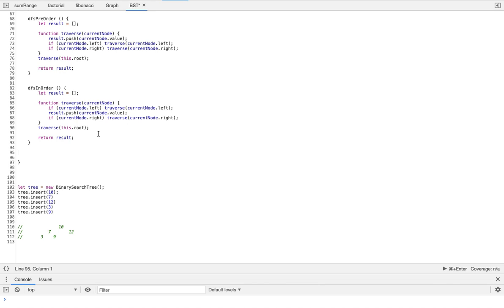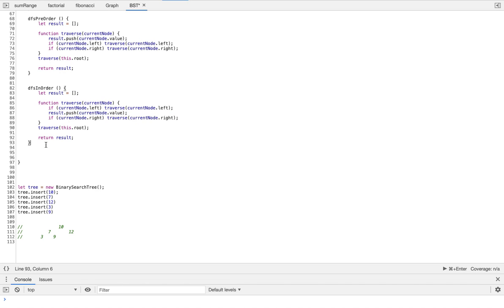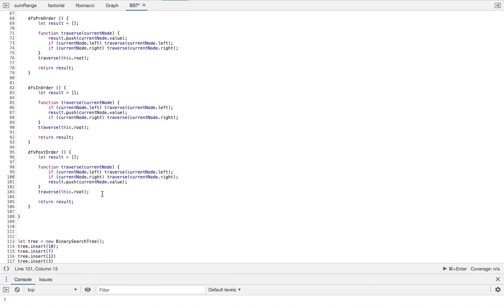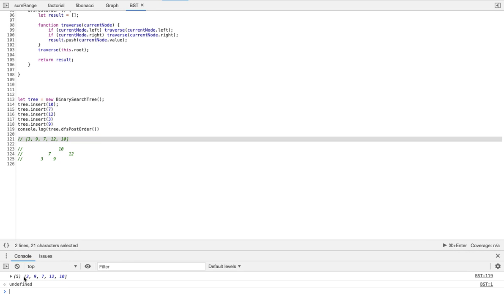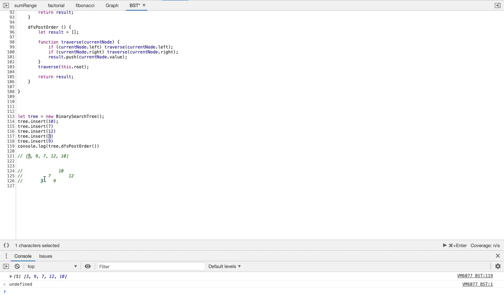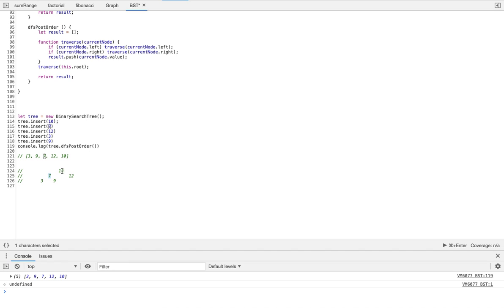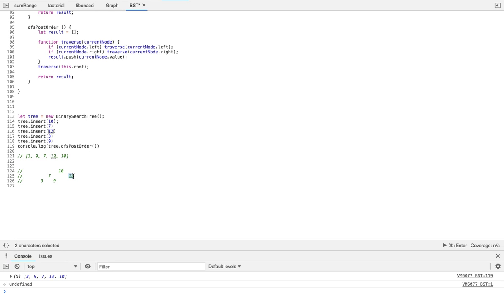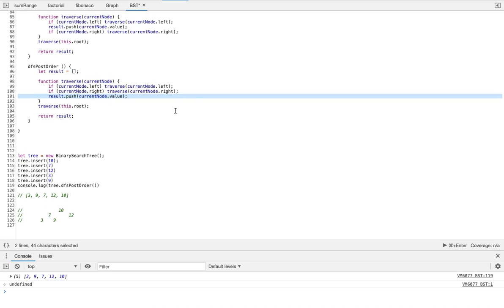How Depth First Search using Post-Order in Binary Search Tree (JavaScript)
In this lesson, I show you how to use the post-order version of Depth-First Search in a binary search tree using javascript.